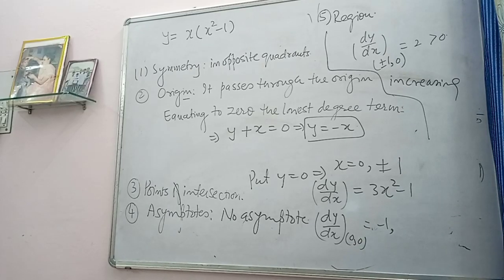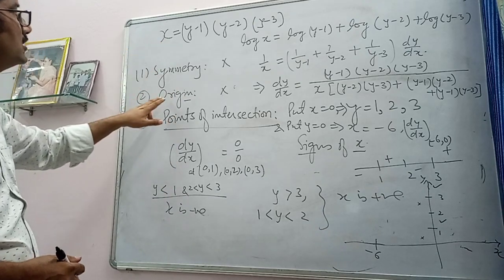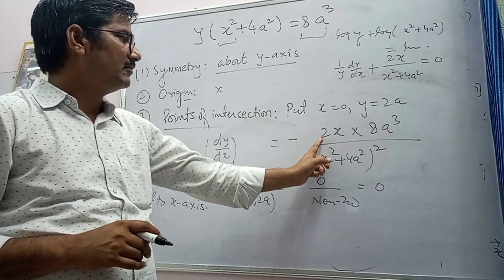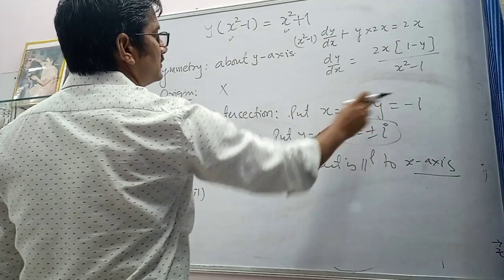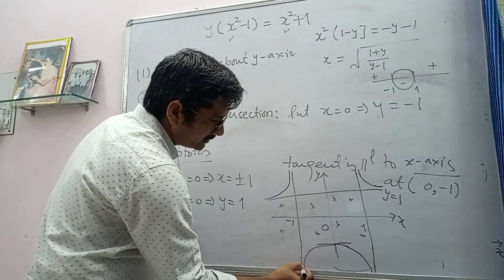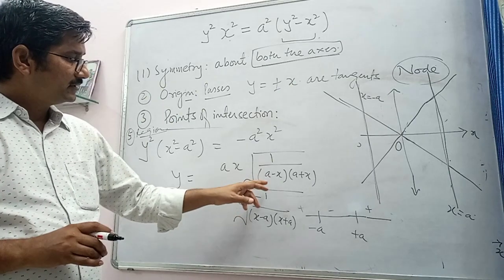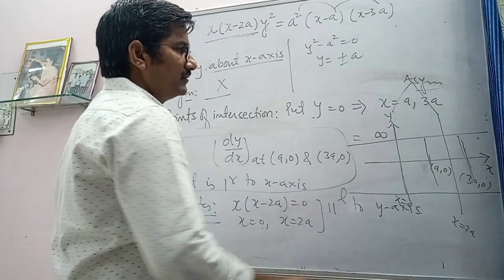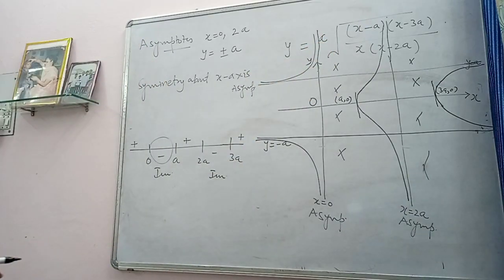Examples on Cartesian Curve Tracing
Lectures includes some typical Examples on Curve Tracing.